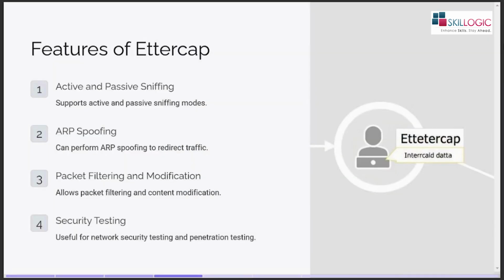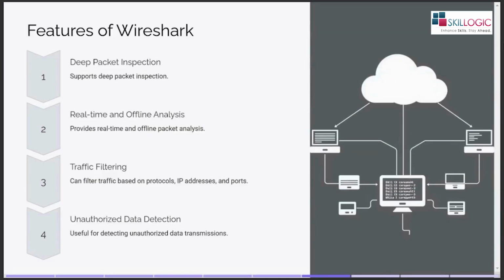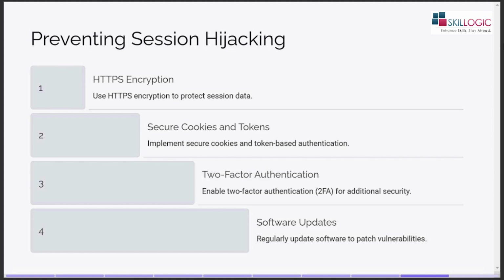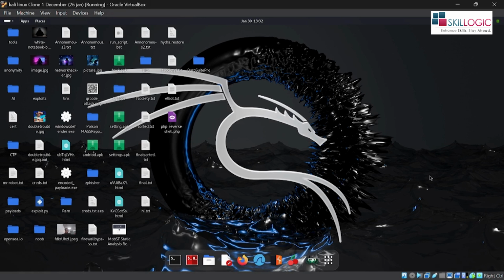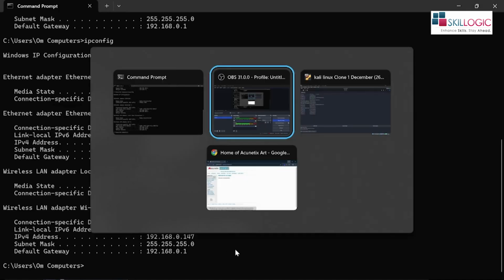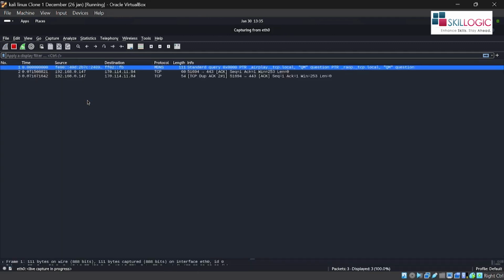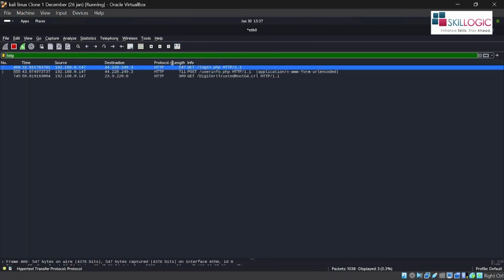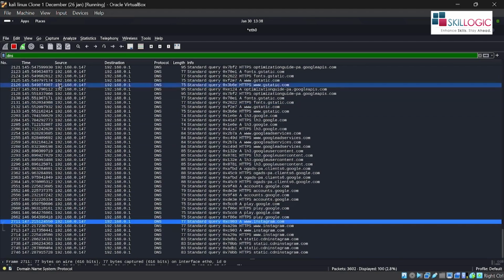Tools for Session Hijacking | Ettercap & Wireshark | Skillogic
An overview of two powerful network-analysis tools — Ettercap and Wireshark — and their roles in session hijacking scenarios. This piece explains what each tool does, how they’re used for packet inspection and traffic manipulation, and — importantly — how defenders can detect and mitigate such attacks to keep networks secure.